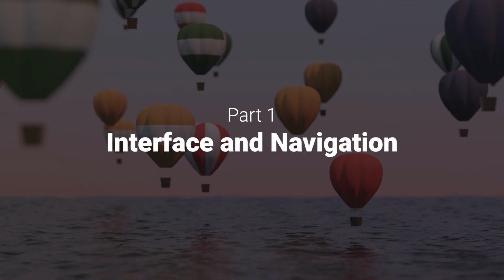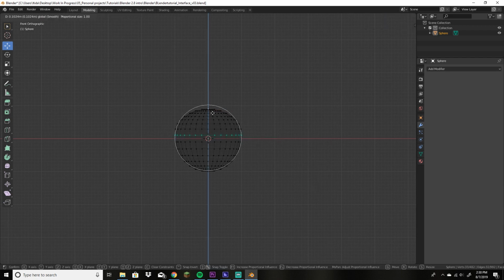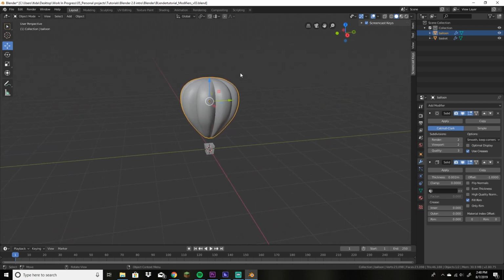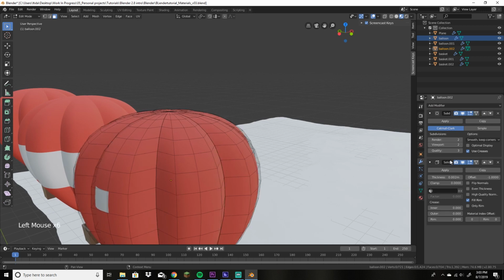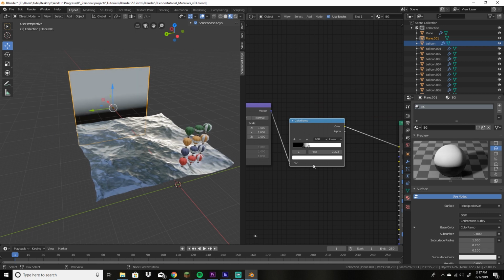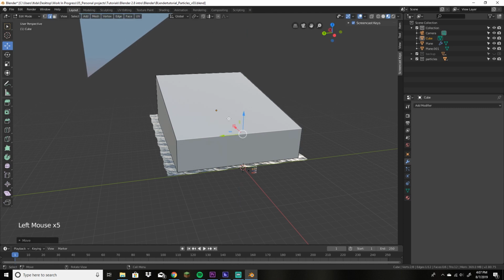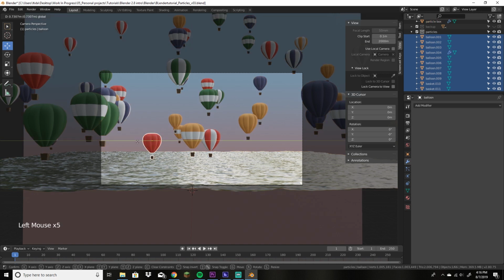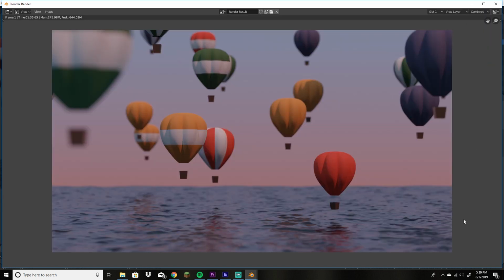Blender 2.8 Tutorial For Absolute Beginners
In this tutorial, we will be learning the basics of blender 2.8 creating the hot air balloon scene depicted on the cover. No previous experience is necessary to complete this tutorial. By the end of this tutorial, you will have been introduced to the user interface, 3d modeling, modifiers, creating and applying materials, particle systems, lighting, and rendering. Enjoy!

Table of Contents:
Interface and Navigation 0:03
Introduction to Modeling 5:16
Introduction to Modifiers 5:02
Introduction to Materials 20:20
Creating a Particle System 36:46
Lighting and Rendering 54:37

LukeTiday.com